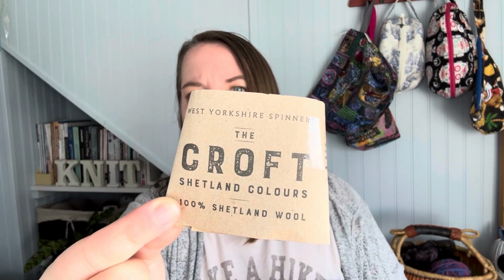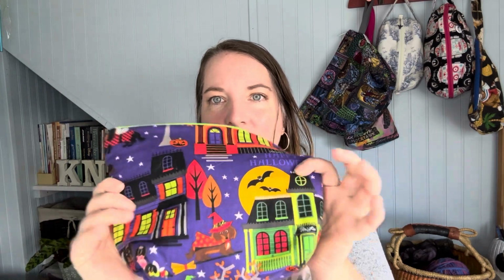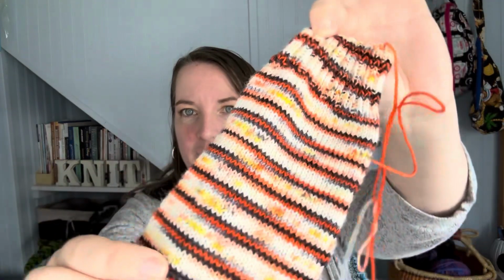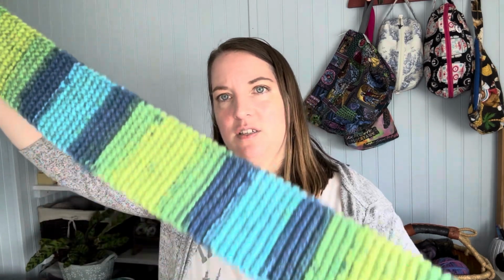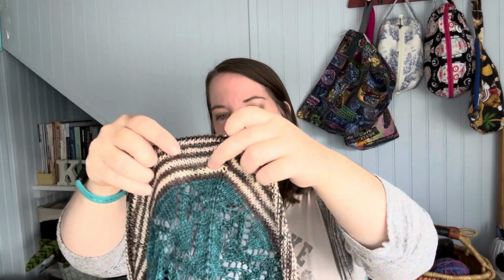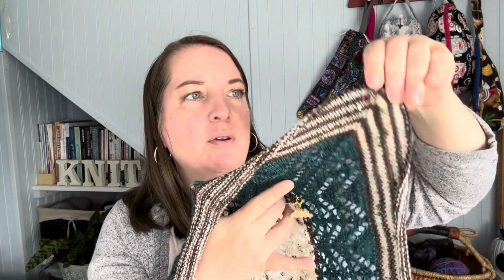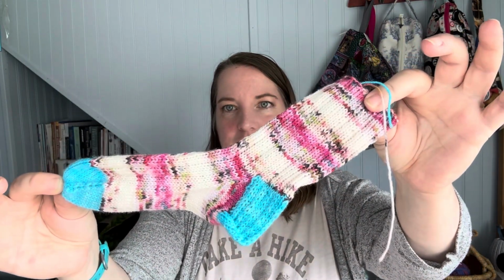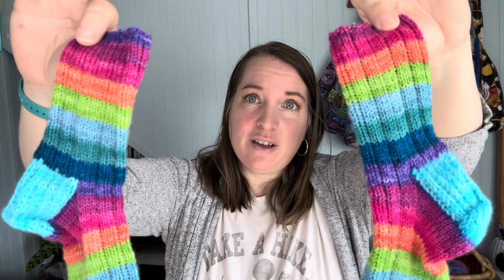The Stash-down Diaries Ep. 14 | A visit to Tracy’s Rolling Yarn Shop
A little bit of a quicker one this week. I actually have some stash acquisitions that aren’t from Briggs and Little 😆